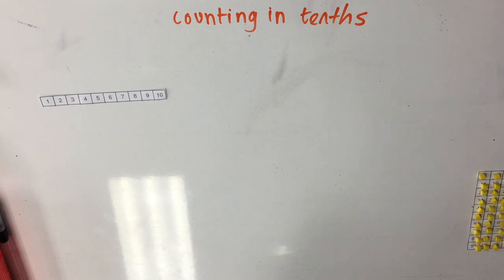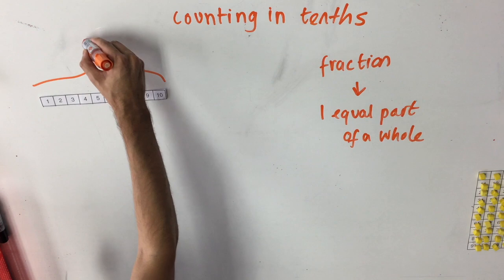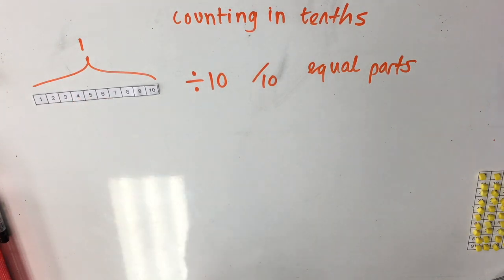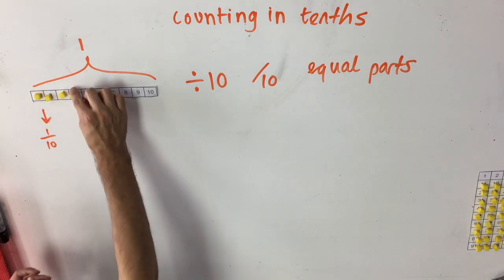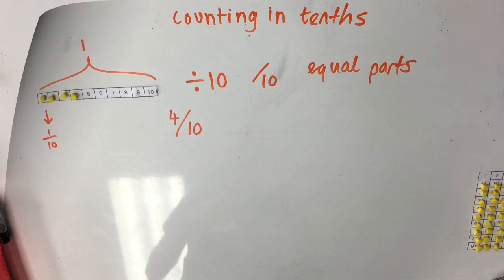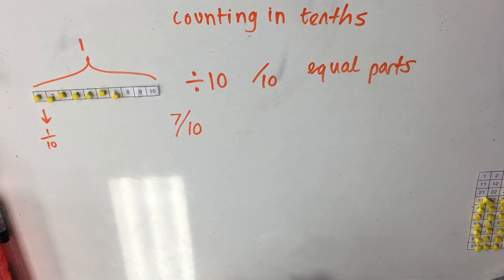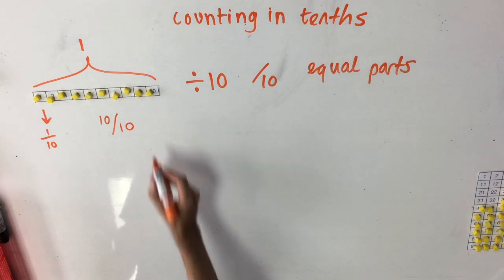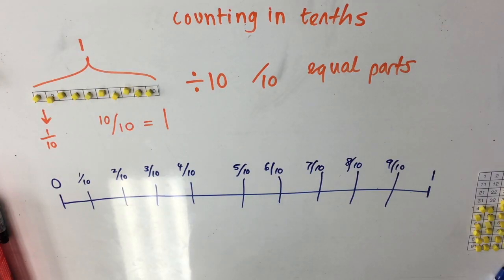counting in 10ths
This video is about counting in tenths